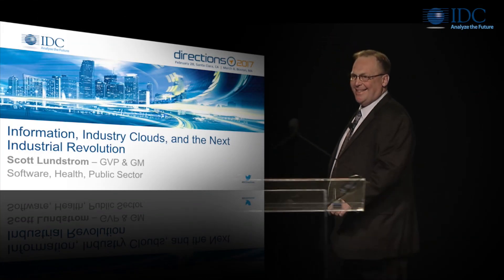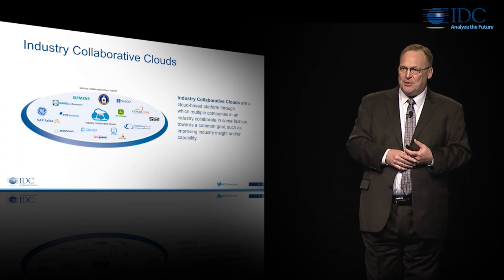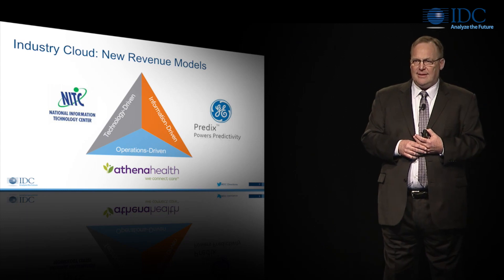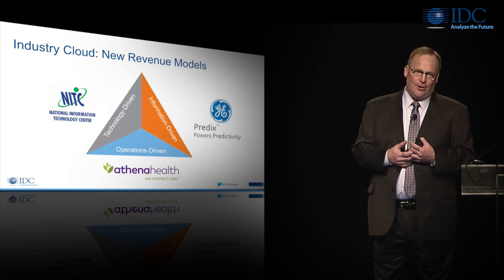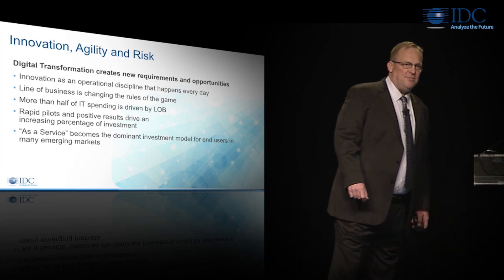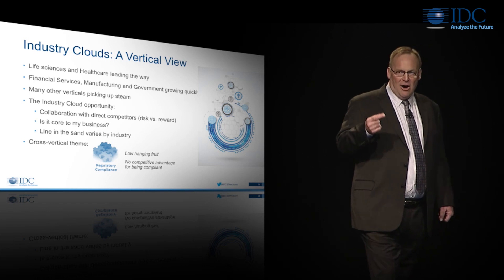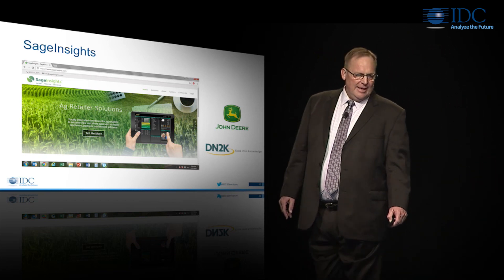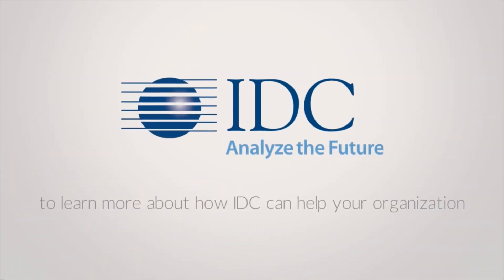IDC Directions 2017 - Scott Lundstrom keynote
Scott Lundstrom is IDC's Group Vice President and General Manager, Software, Health and Government * This video is from IDC's US Directions 2017 event. * Save the date and join us for Directions 2018 - February 27 in Santa Clara and March 20 in Boston.